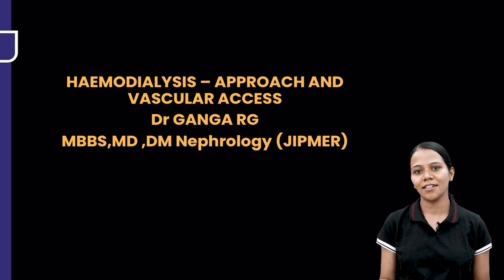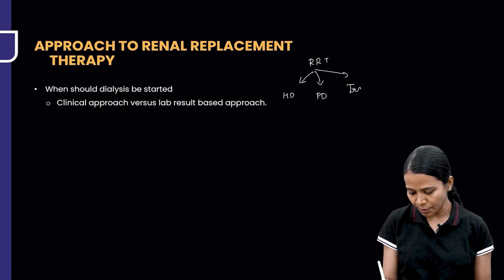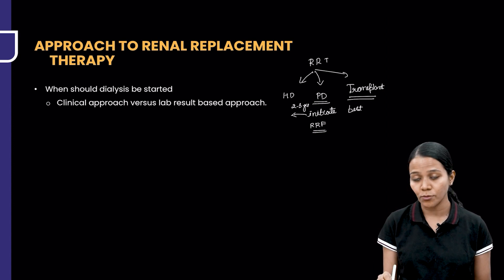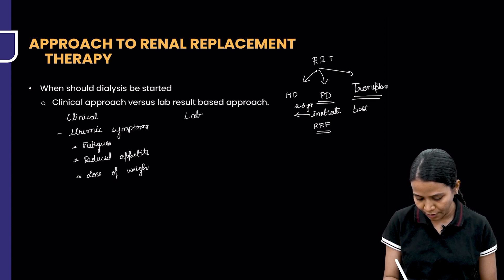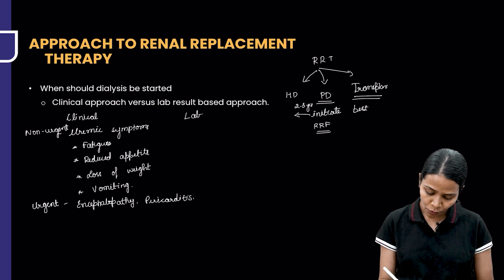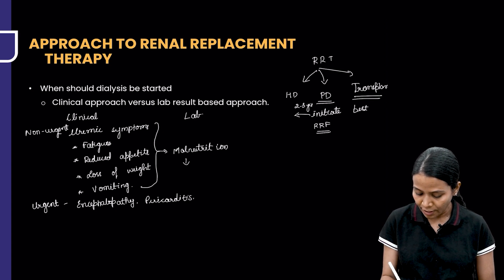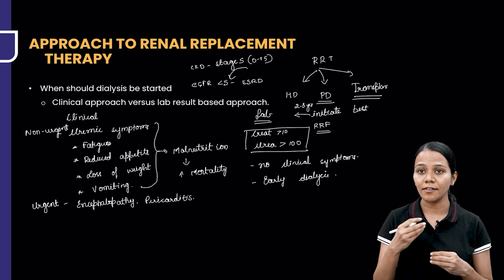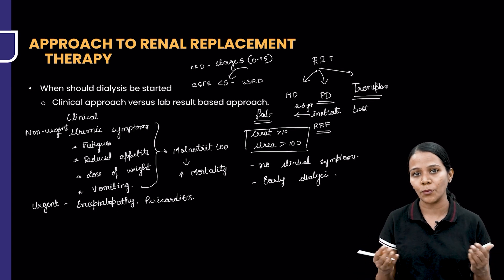Hemodialysis - Approach & Vascular Access by Dr. Ganga RG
Watch Dr. Ganga's video on the Hemodialysis - Approach & Vascular Access, A valuable resource for NEET Super Specialty in Medicine preparation. Gain insights into managing this condition effectively, equipping yourself with the knowledge needed for success in the exam.